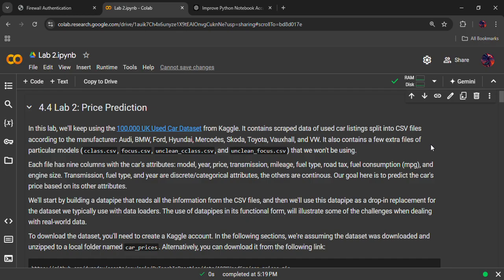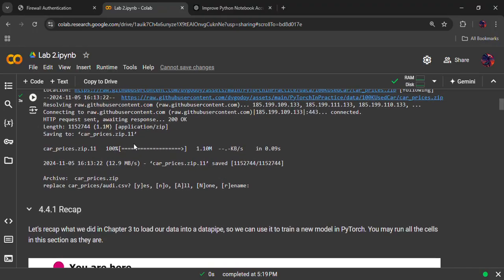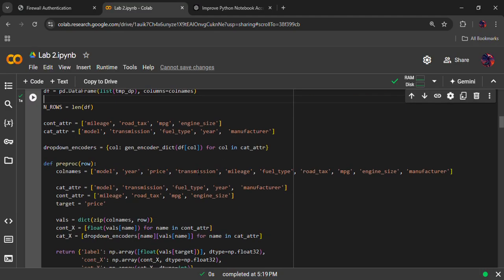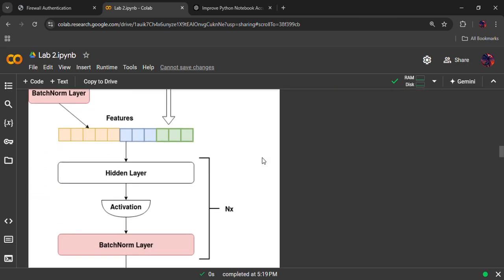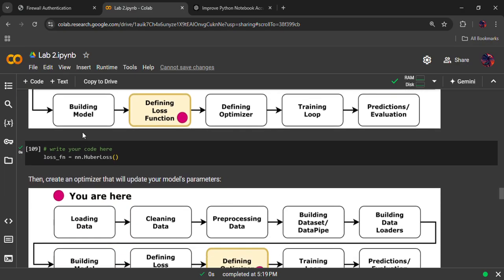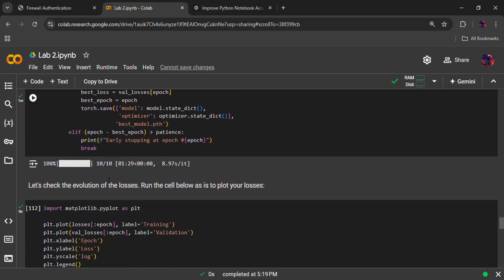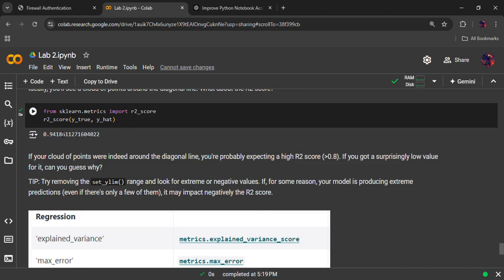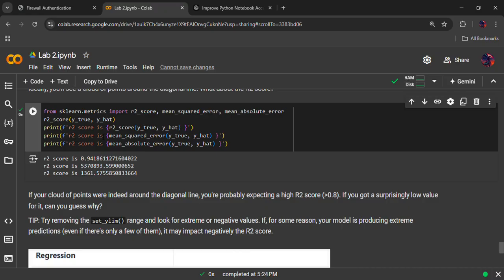Lab 2 ipynb Colab Google Chrome 2024 11 05 17 20 34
Ope Damilola Daniel Lab 2 Video review